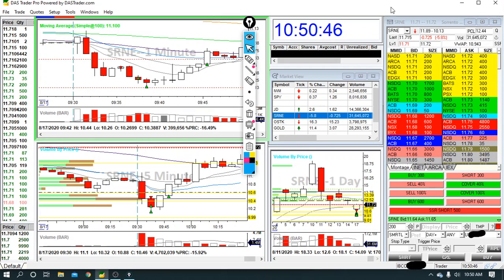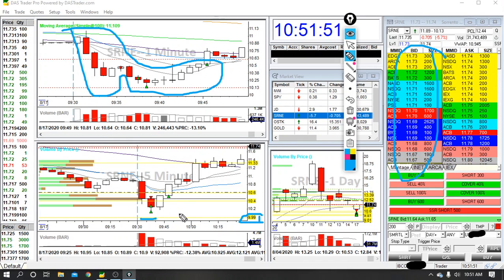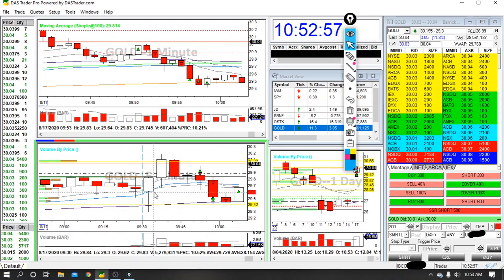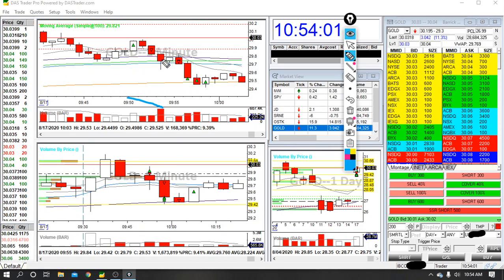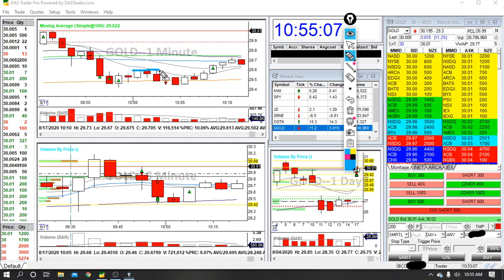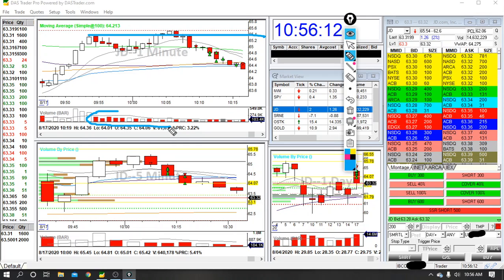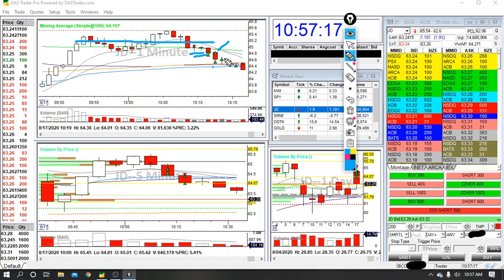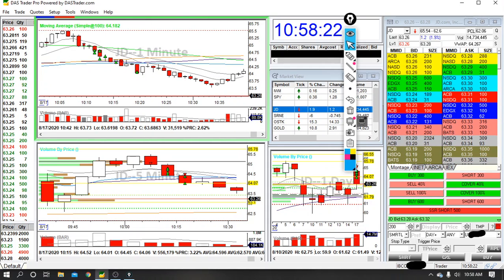Day Trading Recap on $SRNE $GOLD & $JD from Burlington, VT | August 17 +124% DAILY PROFIT TARGET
Took 4 trades today: 3 winners, 1 loser.  Happy to have a green day after increasing my standard share size today.  My best trade was a somewhat unconventional double top with one successful add.  Overall, very pleased.